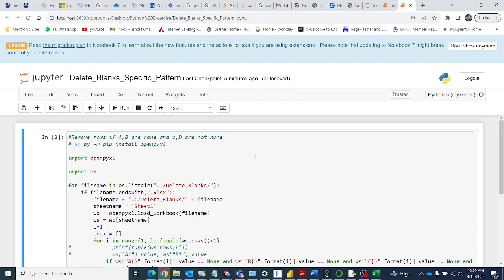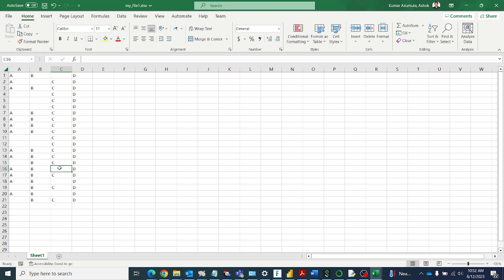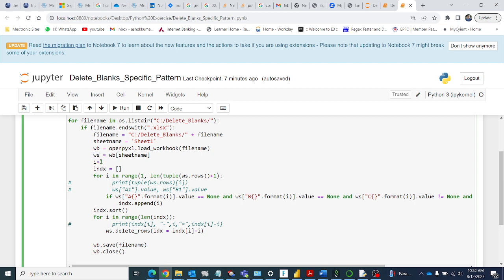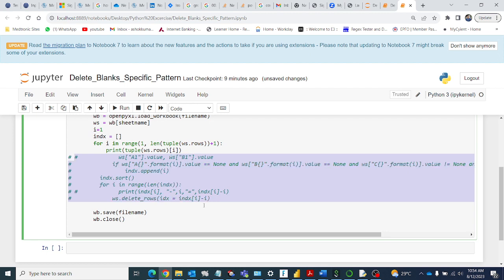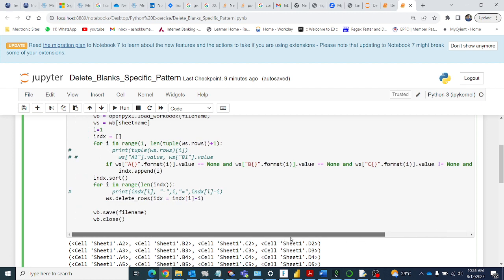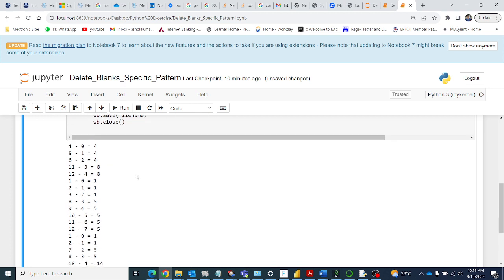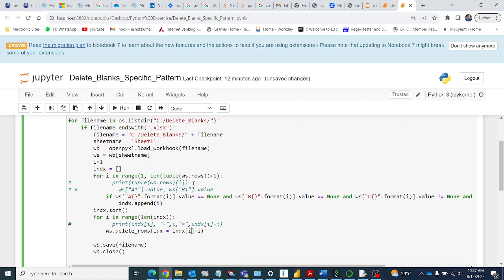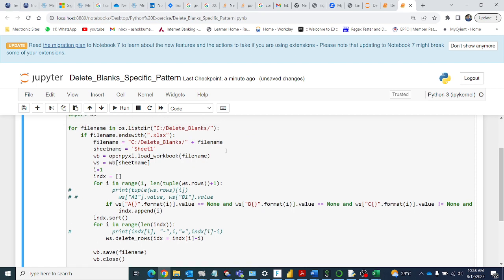Delete rows from multiple excel files in a folder when a perticular pattern is matched using Python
Delete rows from multiple excel files in a folder when a perticular pattern is matched using Python Openpyxl